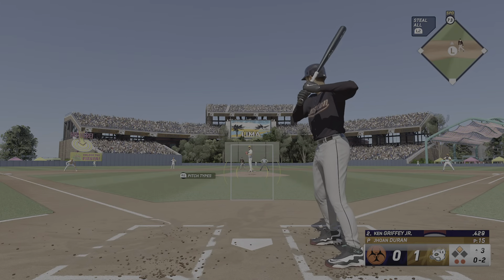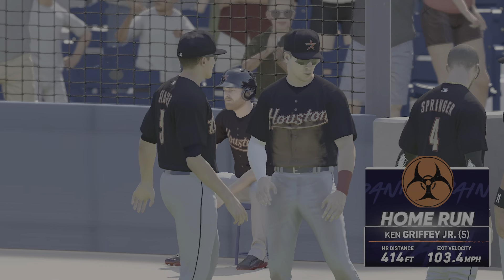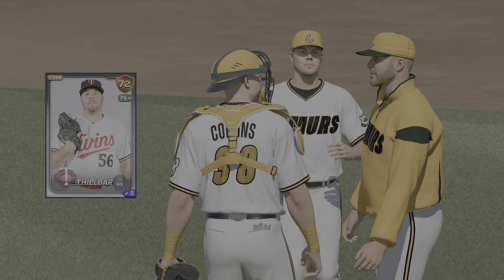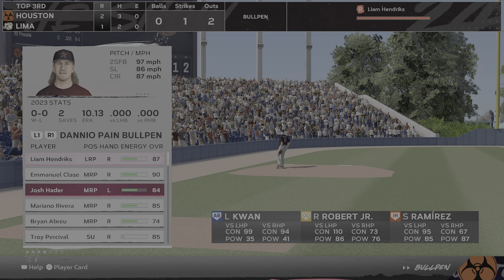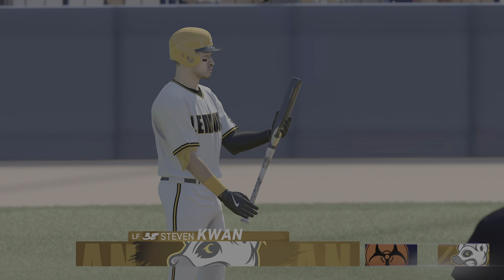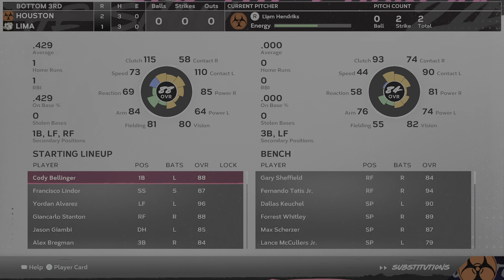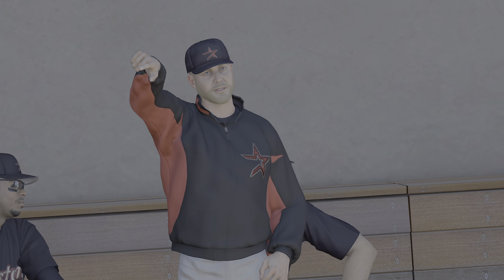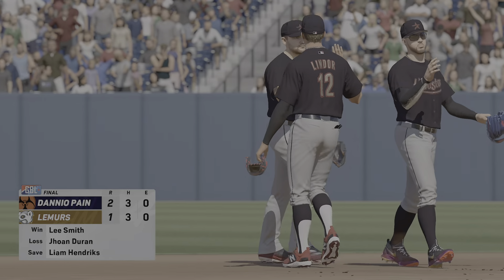MLB The Show 24 Astros Dynasty S2 Hall of Fame Griffey Clutch HR Dannio_Uchiha 6/16/24 HBD Miko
MLB The Show 24 Astros Dynasty S2 Hall of Fame Griffey Clutch HR Dannio_Uchiha 6/16/24 Happy birthday Miko